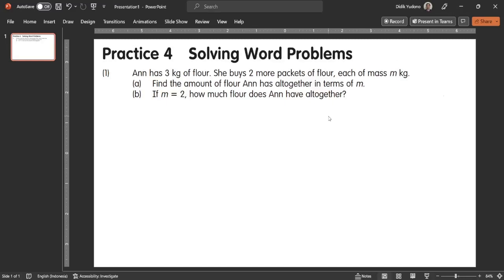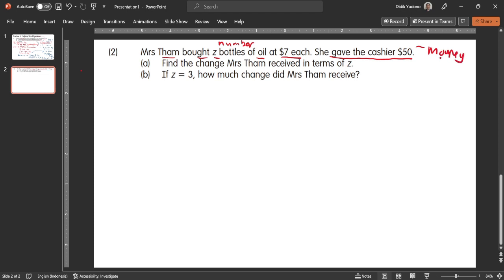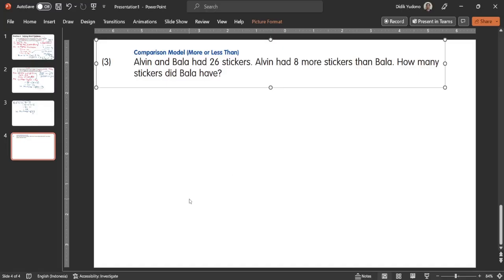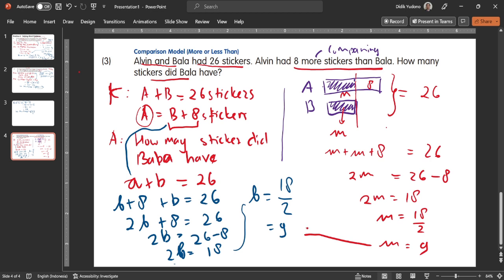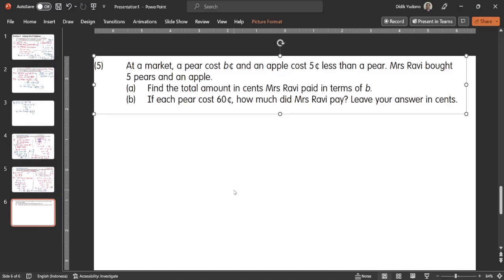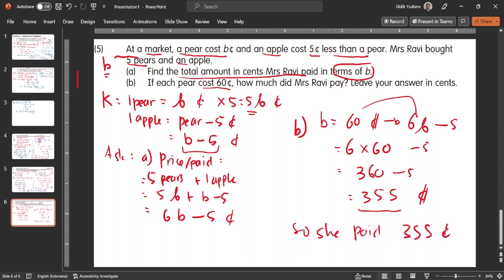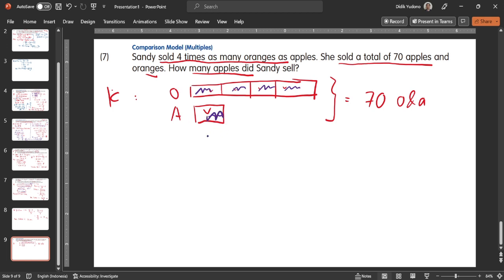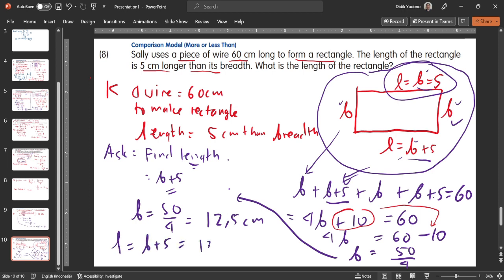Grade 6 Math Algebra Word Problem Practice 4 Page 11-16